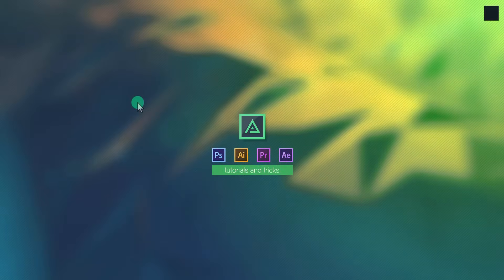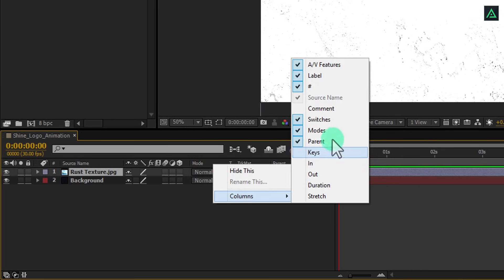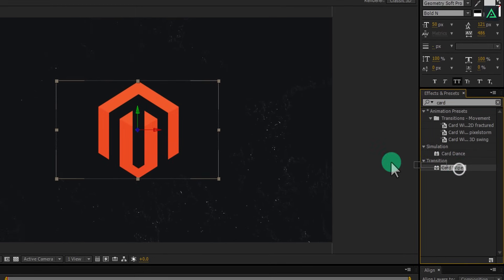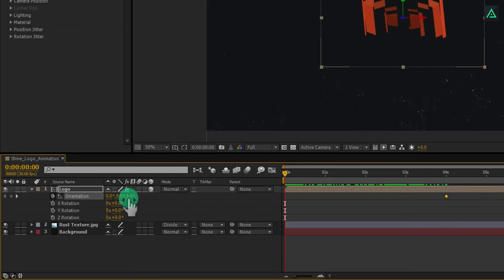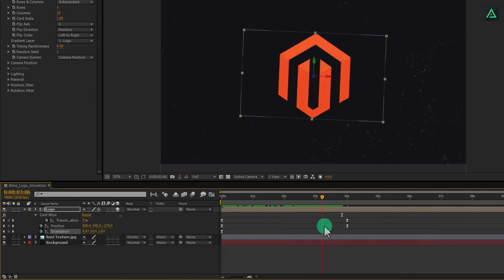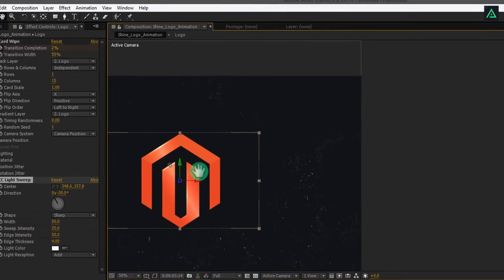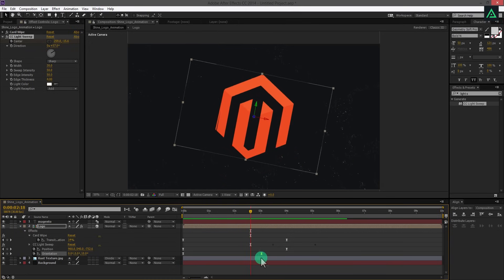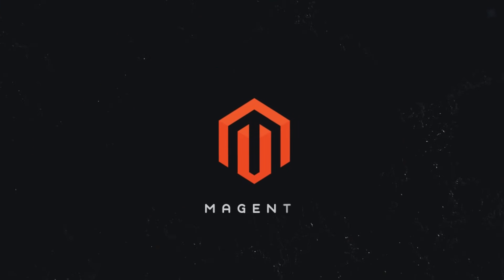Shine Logo Animation in After Effects - After Effects Tutorial - Simple Logo Animation S01 E02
Welcome to the Episode 02. This time we are going to make a small, simple but professional logo animation without using any third-party plugin in my Style. Use this Animation in your YouTube Channel and other Video projects. Nice looking Card Slides and a Light Shine effect make this Logo Animation, as beautiful as Emma Watson.